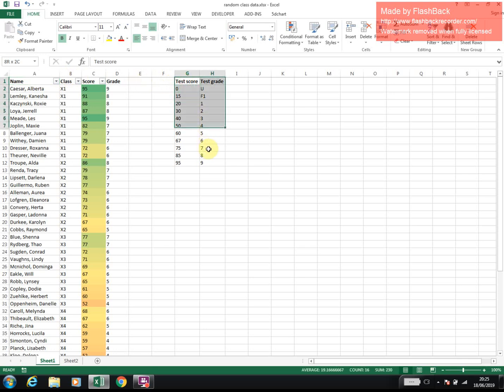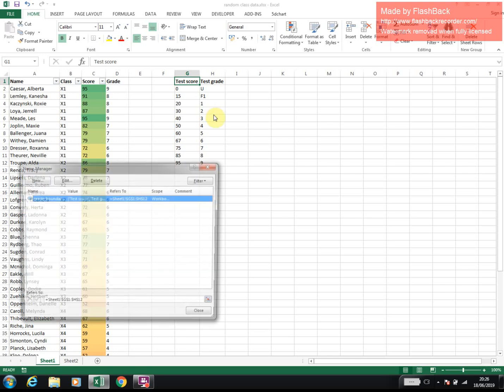Ten second tips_011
Name manager Ctrl-F3